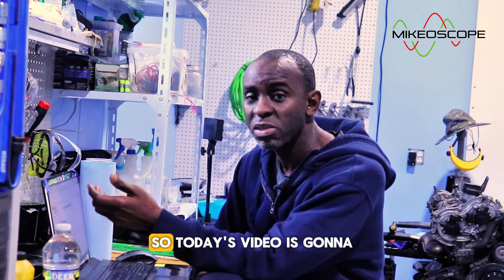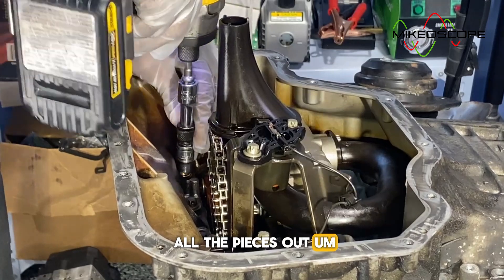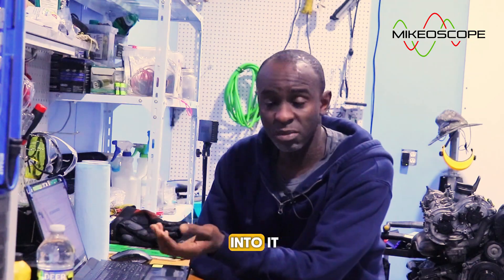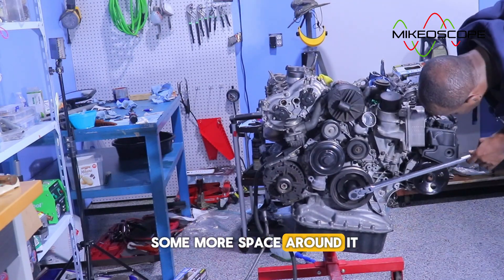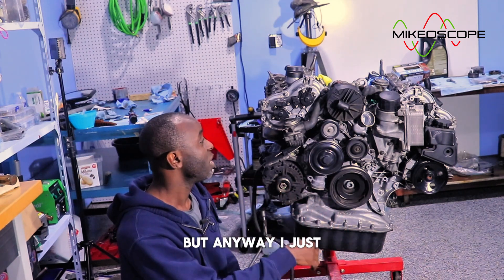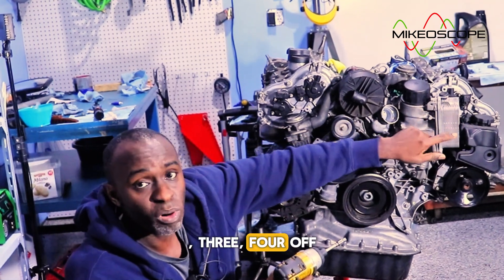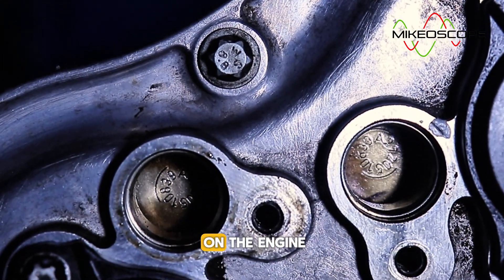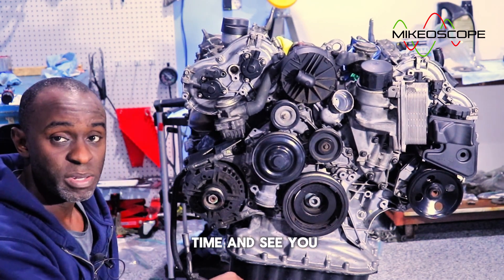Mercedes Benz M272 Engine Timing Repair (PART 1): Balance Shaft, Timing Chain, Timing Chain Guides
In Part 1, I go over general problem description and codes to look out for.
I also show common problems on this engine and share some TSB/Recall/Campaign # Information to help you check if your vehicle is affected or not.